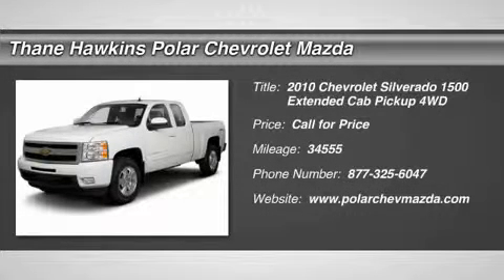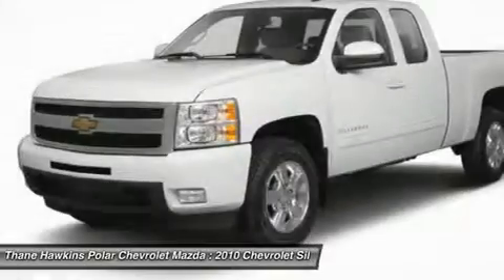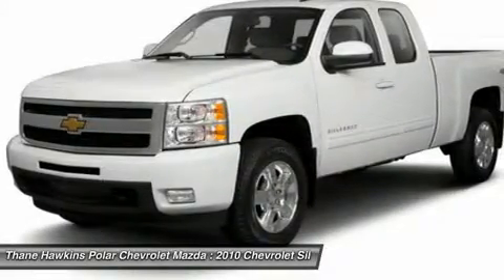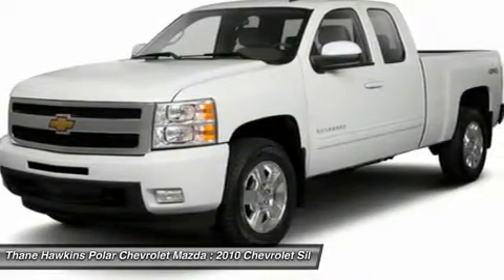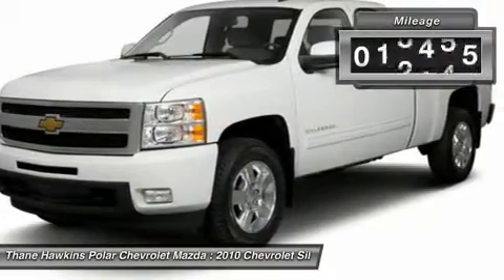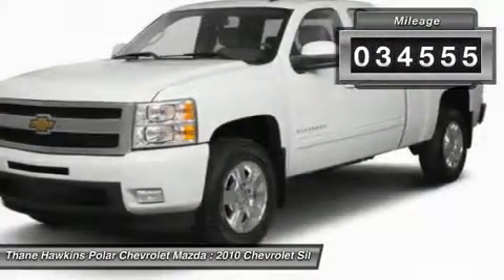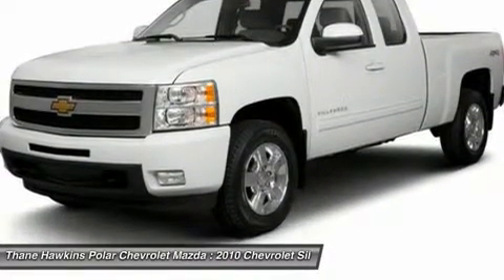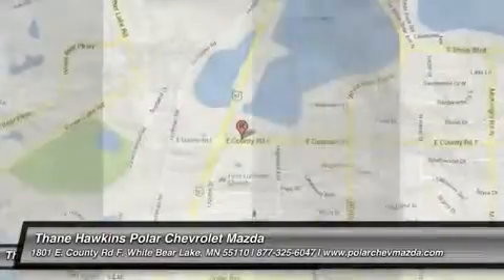2010 CHEVROLET SILVERADO 1500 White Bear Lake, MN 24036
2010 CHEVROLET SILVERADO 1500 White Bear Lake, MN
Stock# 24036

1801 E Co Road F

Pick up this SIVR 2010 Chevrolet Silverado 1500, available today. Featuring Automatic transmission, it has 34555 miles. This could be the one you've been searching for.